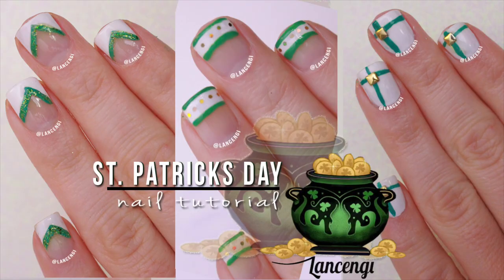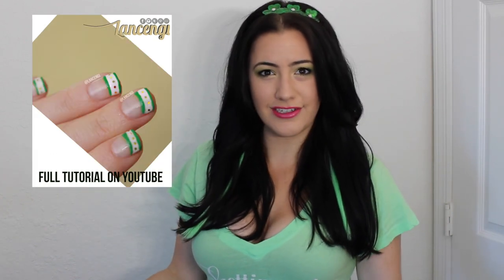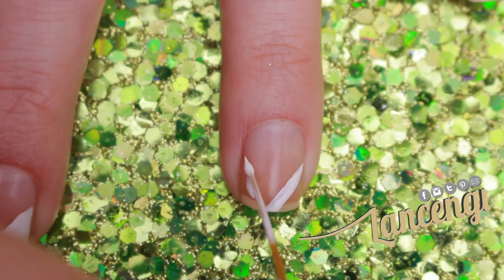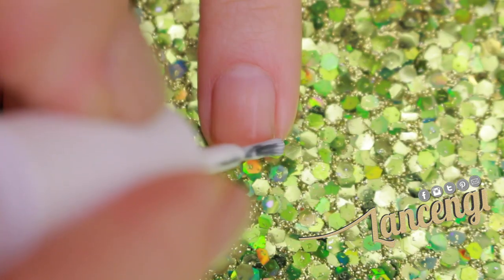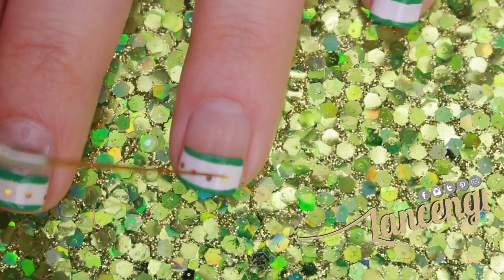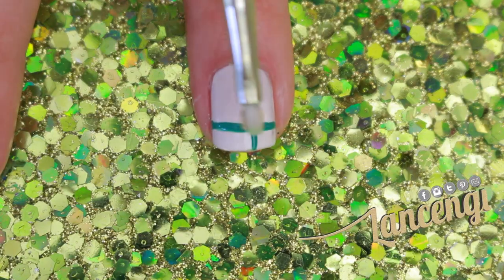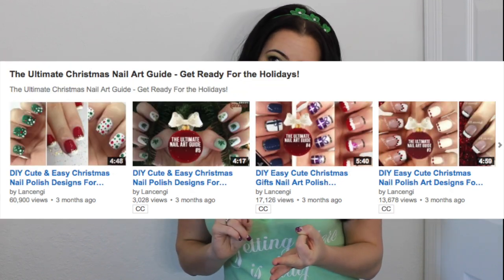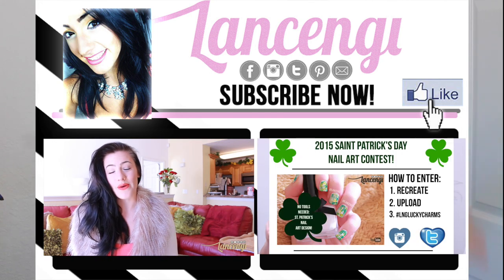DIY Cute & Easy Nail Art For Beginners #28 - St Patricks Day French Nail Polish Designs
Cute & Easy Nail Polish Art For Beginners 3 Saint Patricks Day French Nails Green and Gold ➜

Want even MORE Easy Nail Art Tutorials? ➜ Thumbs-Up This Video 👍

Are You Going To Recreate This Lucky Nail Art Designs?
Make Sure You Enter The Contest To Win A $25 Amazon Gift Card!

To Enter:
1. Recreate Any of The lucky Nail Art Designs From The St. Patricks Day Playlist
2.Submit Your Recreations on Instagram, Twitter, or on the Lancengi Facebook Pages Using the LNGLuckyCharms
3.Tag Me @lancengi and You Could Win a $25 Gift Card to Amazon!

The last day to turn in designs are on March 17th 2015!
The winner will be announced Monday, March 23th 2015!

Good Luck Everyone and Happy Painting!